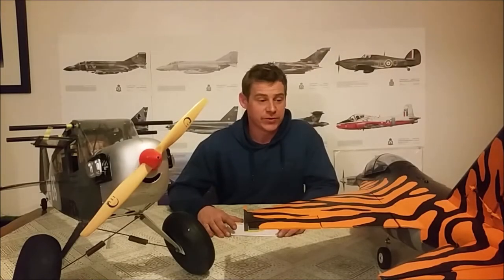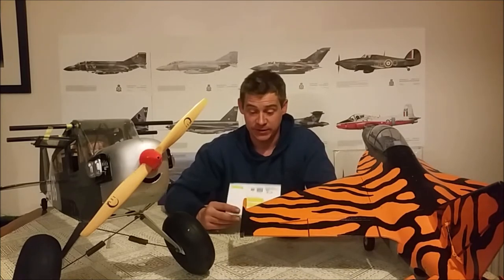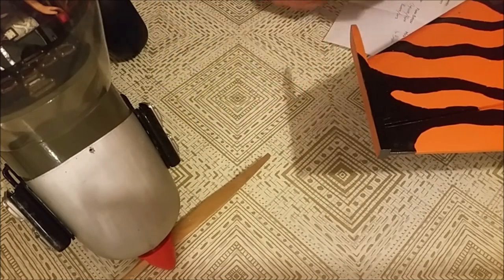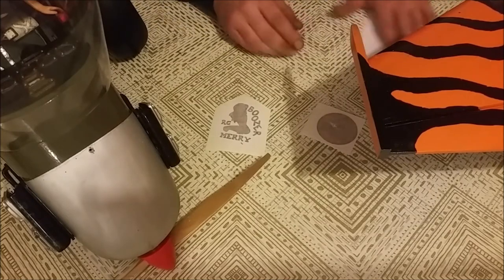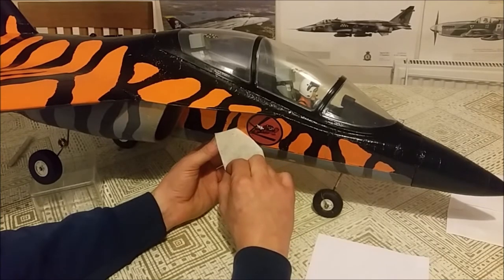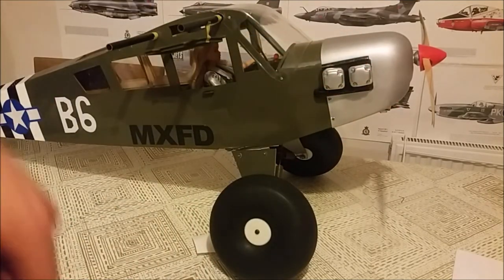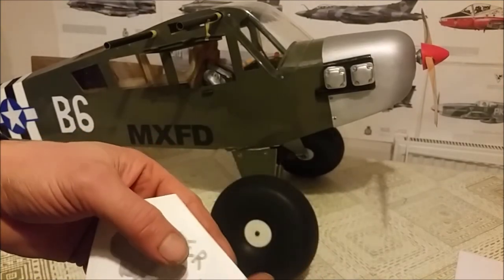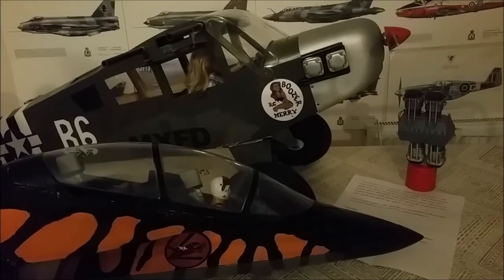MERRY BOOZER NOSE ART "thank you boozers"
This is a little something special that I received from the Merry boozers after there 2000th sub live giveaway